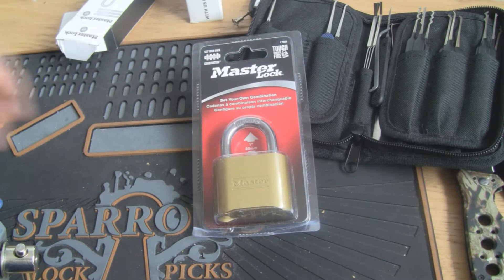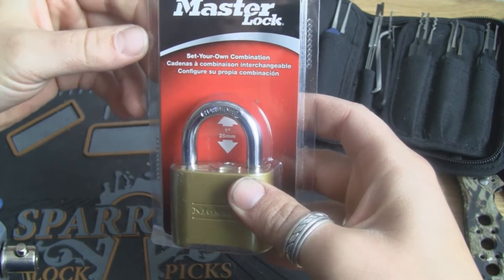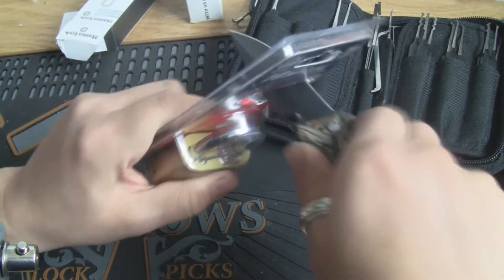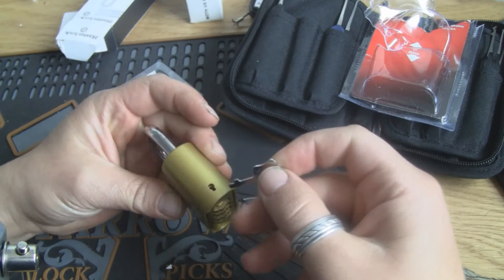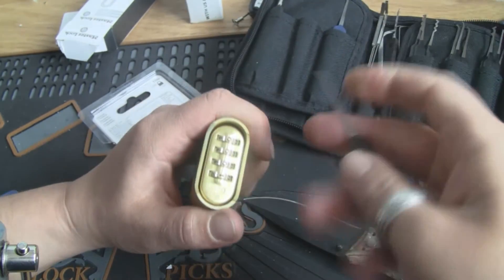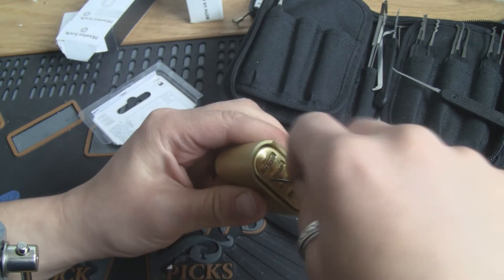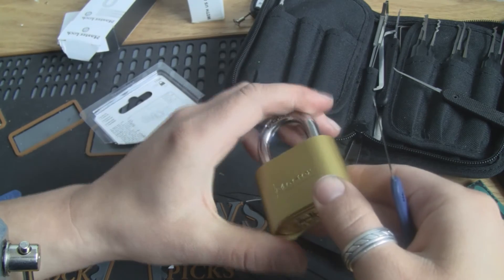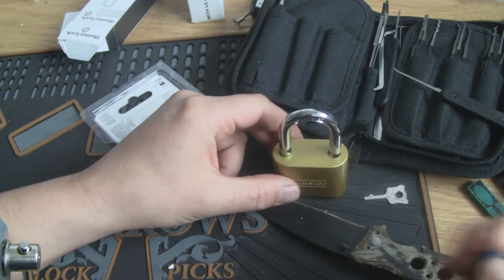Master Lock No. 175 Bypassed out of the box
Nothing new. But this is my video of the Master Lock 175 combo padlock. Picked/bypassed out od the box..